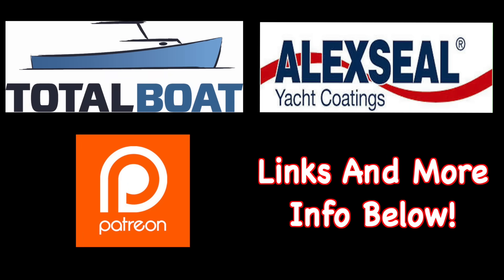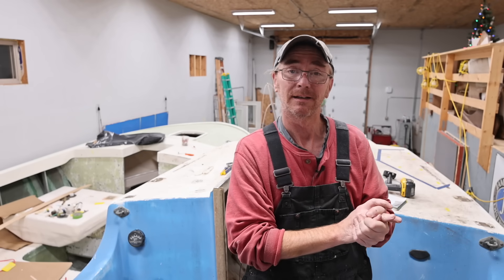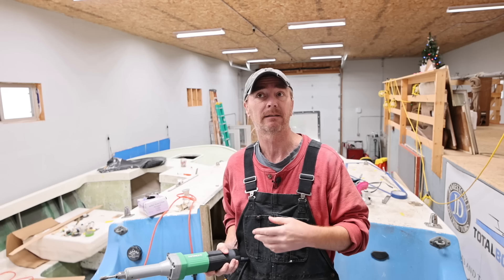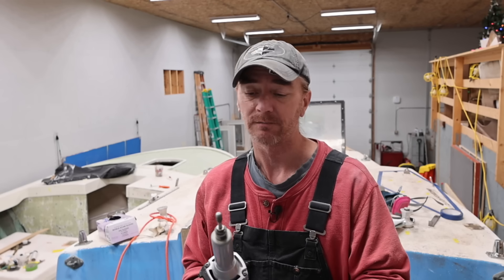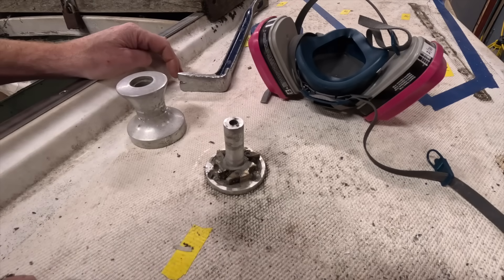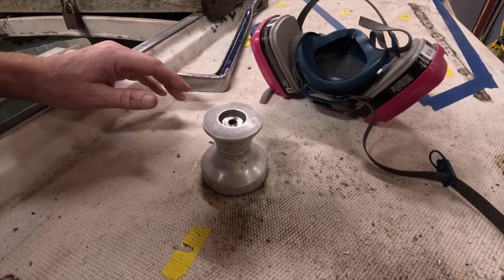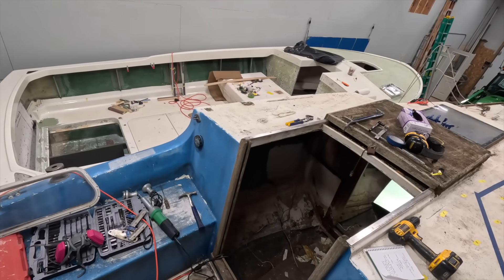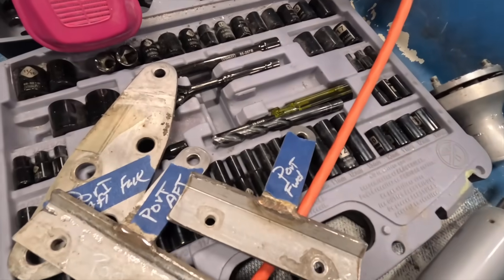Grinding Fiberglass For Deck Hardware Removal, Winch Tear-Down & Chainplate Welding Concerns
While removing the deck hardware, I show a simple fiberglass grinding approach to reach nuts and bolts that were completely glassed over and impossible to access normally. I also tear down and inspect an old winch, and take a closer look at the chainplate construction that raised a few concerns. If you have some insight on the welding concerns please let me know below :-)!